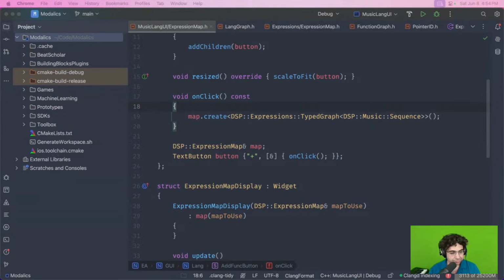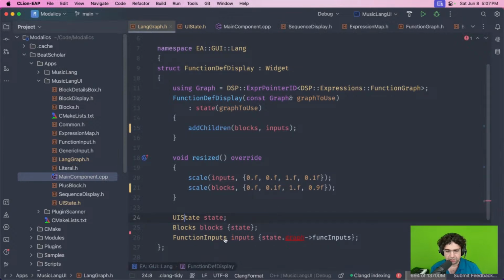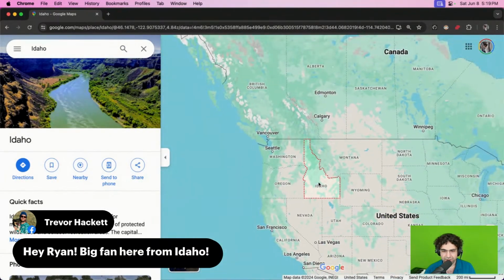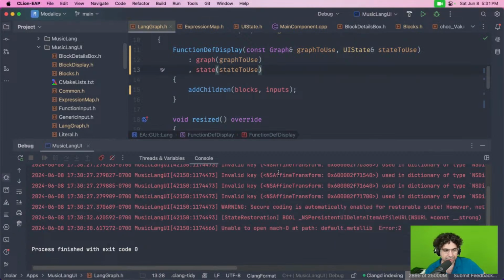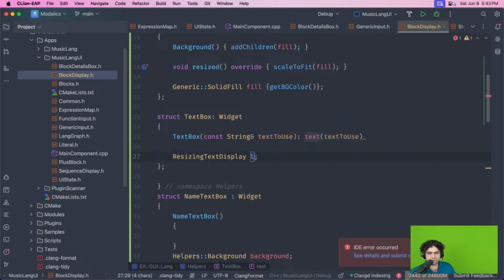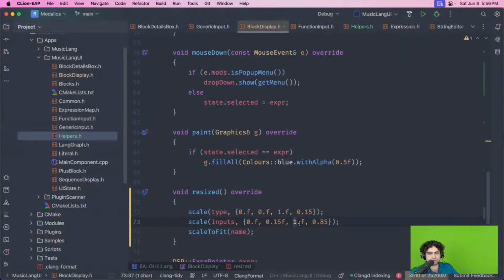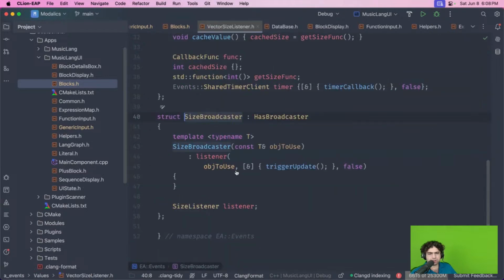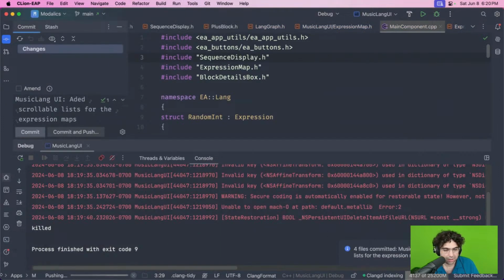Modalics Live Dev Stream #8